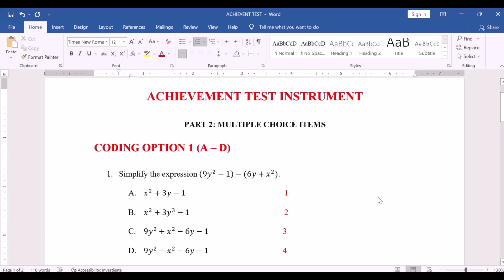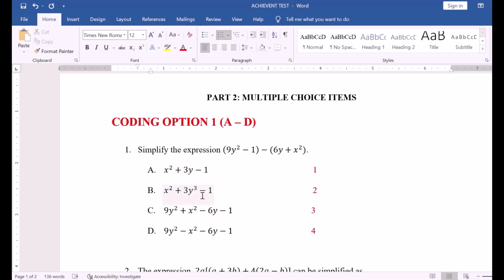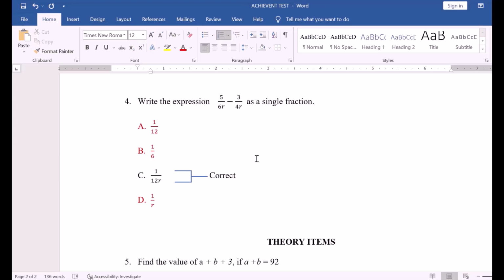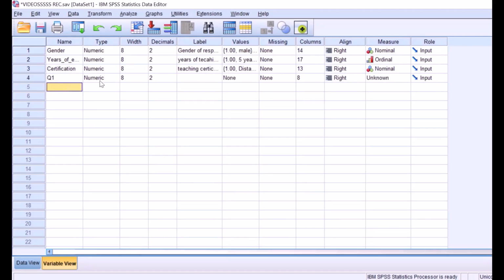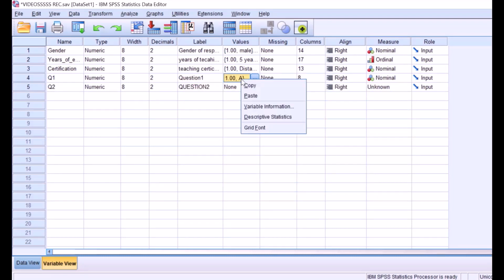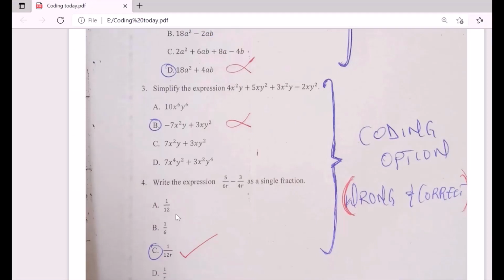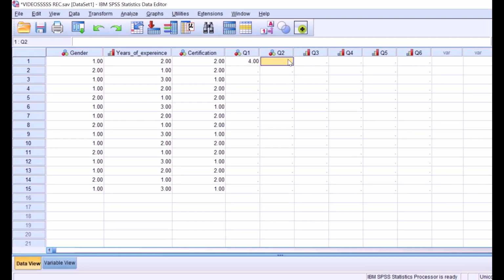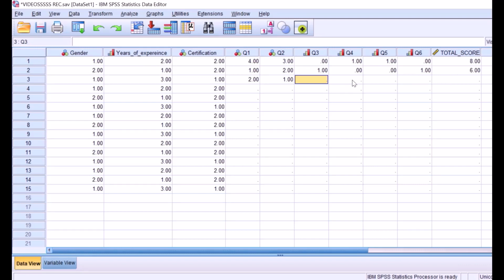ACHIEVEMENT TEST INSTRUMENT CODING AND DATA ENTRY IN SPSS || Williams Osei (@sirafrica4378 )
ACHIEVEMENT TEST INSTRUMENT CODING AND DATA ENTRY IN SPSS for beginners || Williams Osei ( @Sir Africa  )